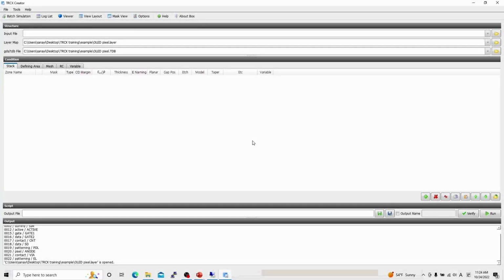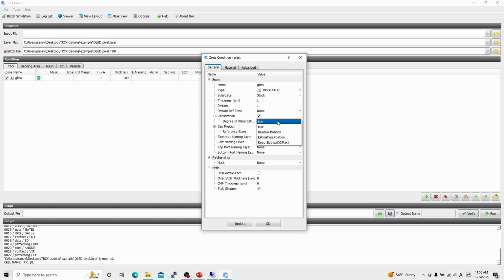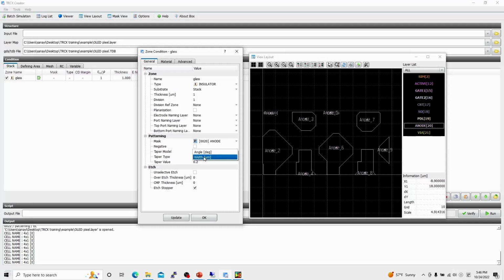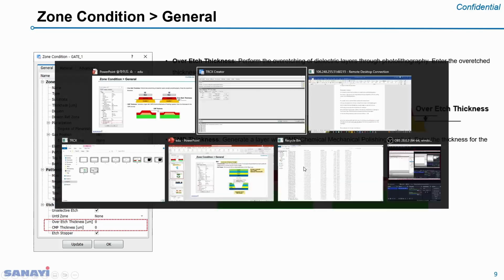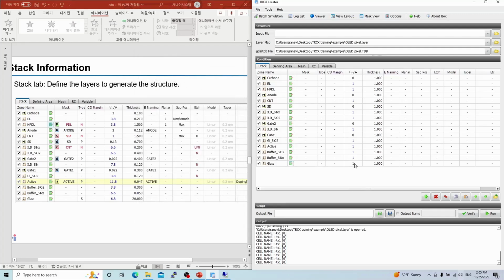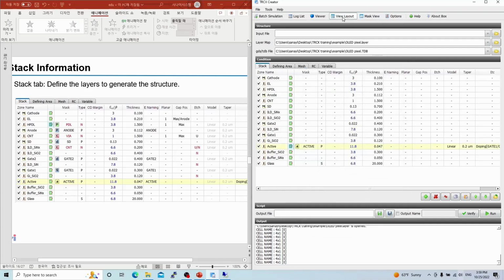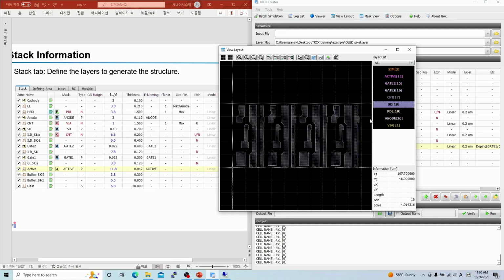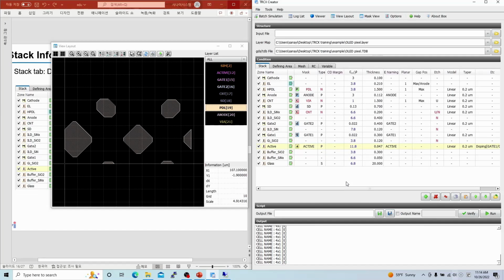TRCX #3. Stack Tab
Overview of the Stack tab in TRCX, and how to use it in simulations.